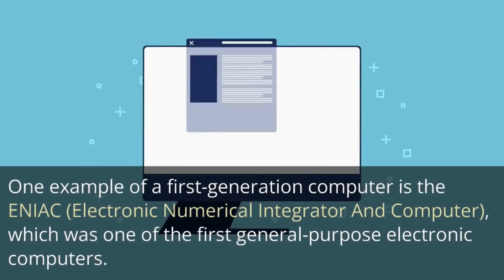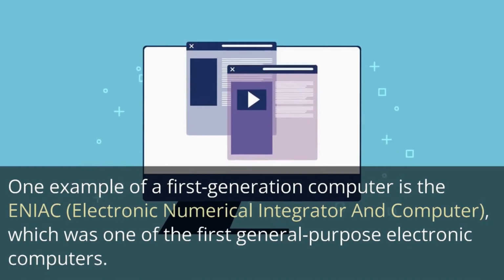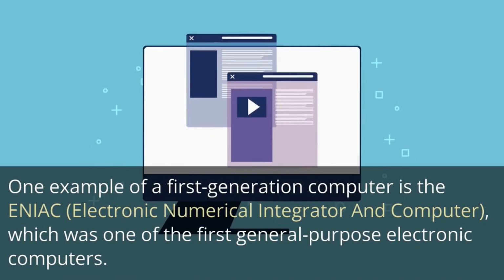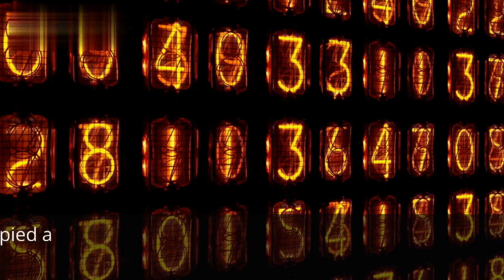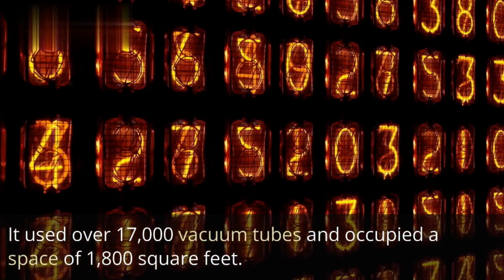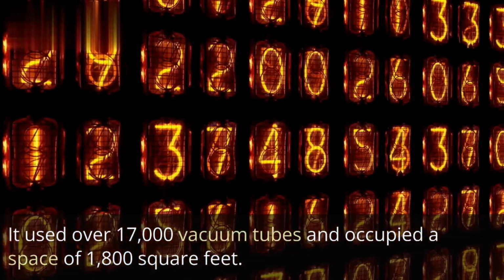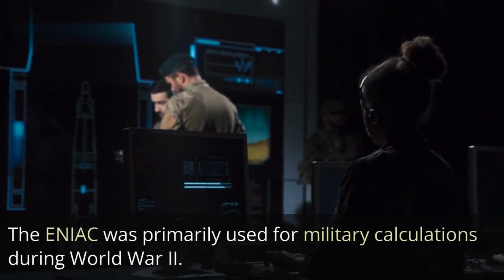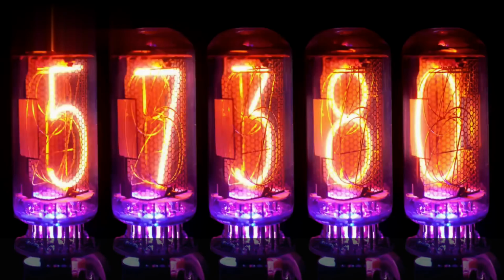Computer Generations || By Wit Triggers | Computer, Generations, Overview, Concept, Logic, Evolution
Computers have come a long way since their inception, and in this video, we'll take a journey through the five generations of computers. Starting from the first generation of vacuum tube computers to the modern-day fifth generation of artificial intelligence, we'll explore how each generation of computers has evolved and revolutionized the field of computing.

First, we'll dive into the history of computing and examine the key developments that led to the creation of the first generation of computers. We'll explore the characteristics of the first generation, including their large size and limited capabilities.

Next, we'll move on to the second generation of computers, which introduced the use of transistors and brought about significant improvements in processing power and efficiency.

We'll then discuss the third generation of computers, which marked the introduction of integrated circuits and the development of operating systems.

The fourth generation of computers brought about the invention of microprocessors and personal computers, leading to a widespread adoption of computing technology in homes and businesses.

Finally, we'll explore the fifth generation of computers, which focuses on artificial intelligence and machine learning.

By the end of this video, you'll have a better understanding of the history of computing and how each generation of computers has built upon the previous one to bring us to where we are today.